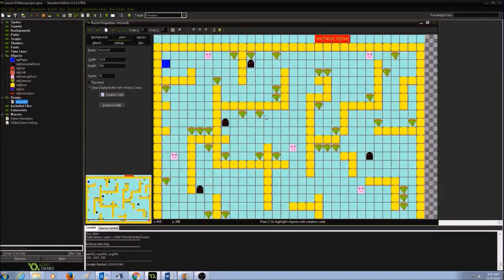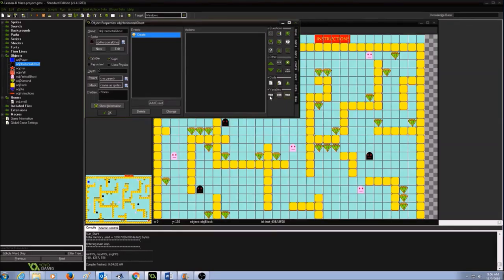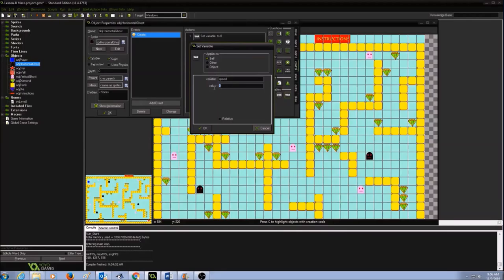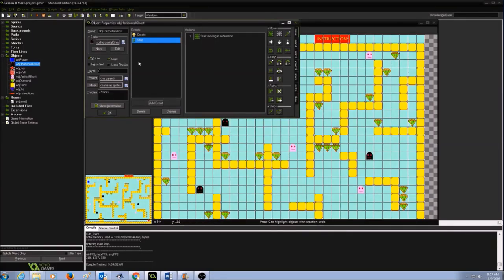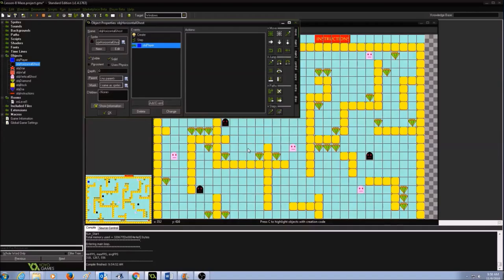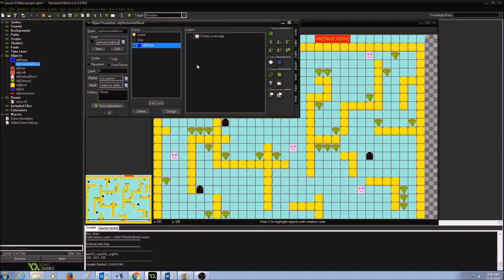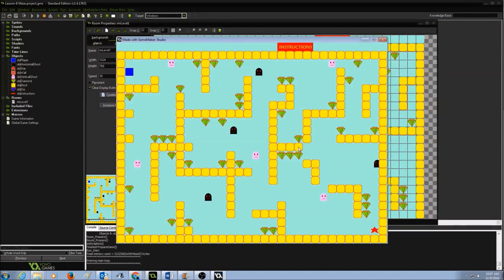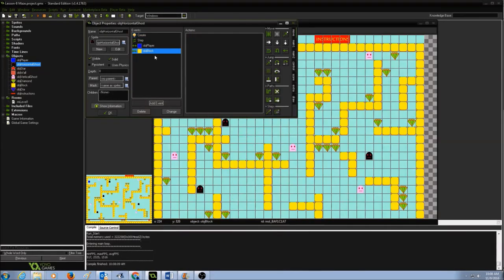Lesson 8 Maze Part 2